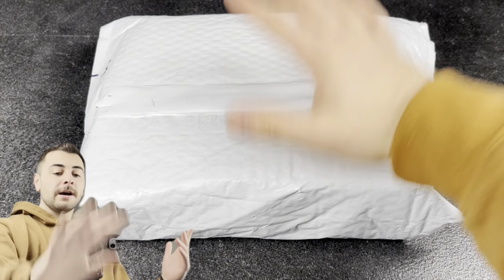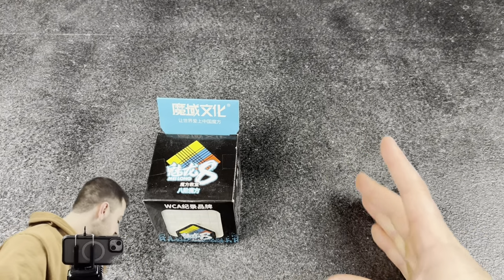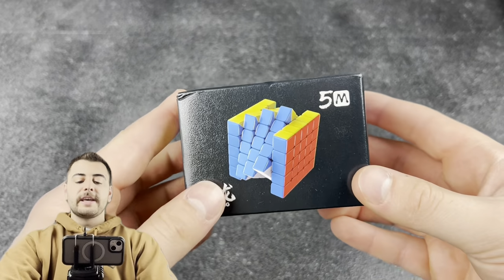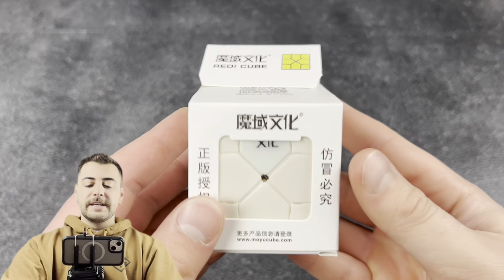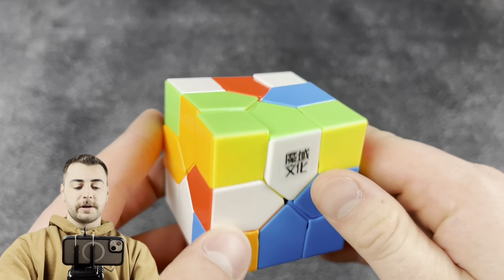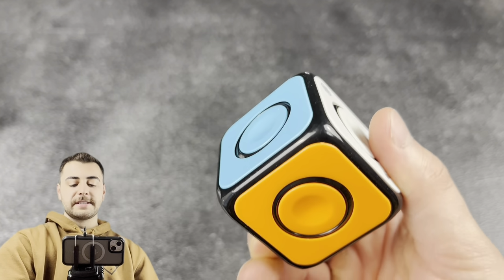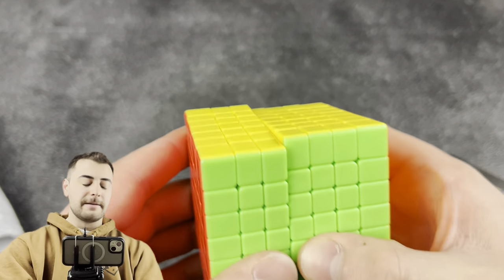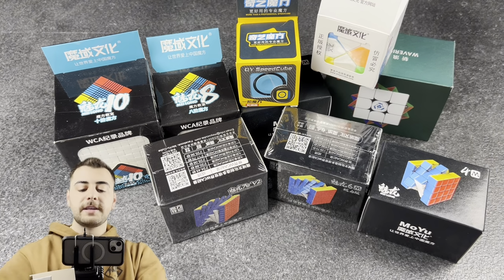MASSIVE $200 Cube Unboxing!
WE ARE GIVING AWAY 3 GAN 12’s!!! ITS FREE TO ENTER

For the second and third GAN 12: I'm giving this away to my top fan when the giveaway ends. See below:

Becoming a top fan on YouTube is based on your number of watch hours, comments and likes on my videos, YouTube will display a "Heart" icon displayed by your name. This is how I will know who the winner is.

Big thank you to SpeedCubeShop for sponsoring my giveaway and providing the GAN 12's. The giveaway winners will be announced on my community tab on 4.17.24

To clarify: For an overall fair giveaway, all Participants and their number of entries will be sent to North American Game Regulators Association (NAGRA) at the end of the giveaway

There will be a ton more chances to enter

I hope you enjoyed this episode of me trying to unbox new cubes!